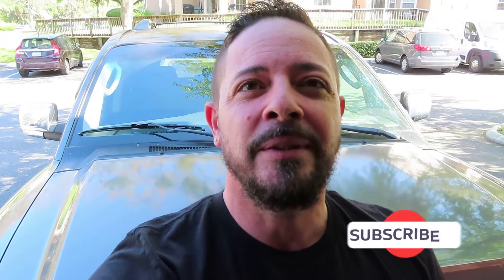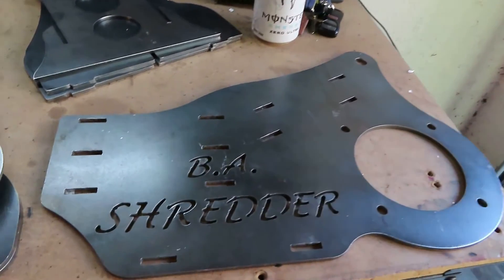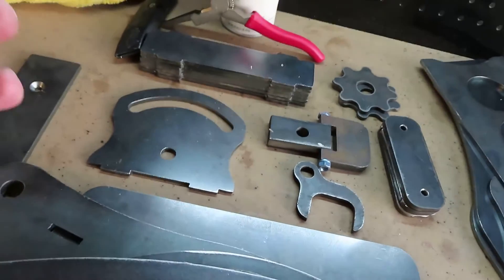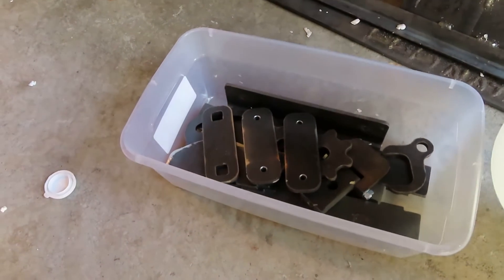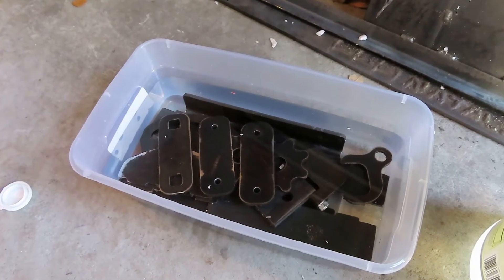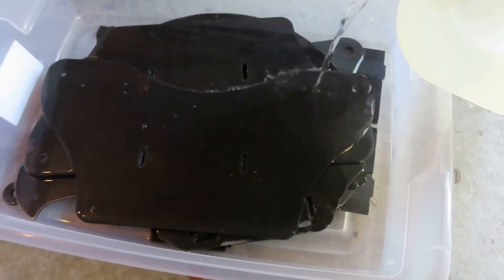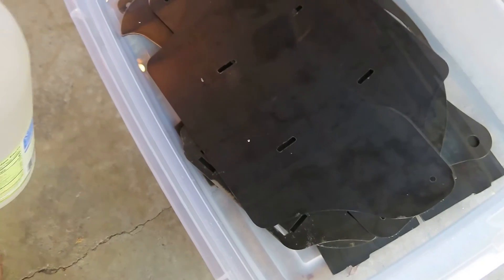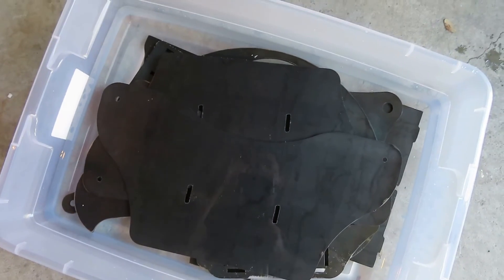How To Build 2x72 B.A. Shredder Belt Grinder PART 1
How to build a 2x72  BA Shredder Belt Grinder using an Eastwood Mig 135 welding machine.

How is everyone doing?
I am building a belt grinder designed by @Becks Armory I started planning on making one of these as soon as I found out that these kits where going to start fabrication for retail sale. I have definitely fell in love with building and fabrication of parts. With some more knowledge on the subject I plan on making more things. Thank you for your support.